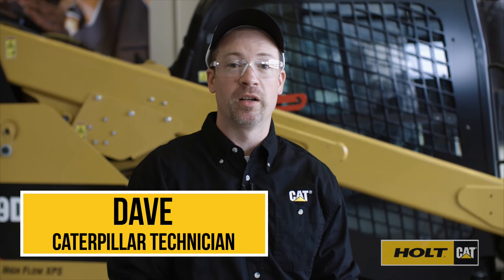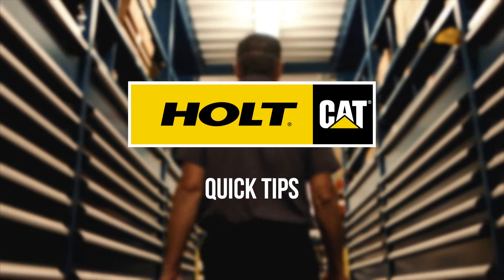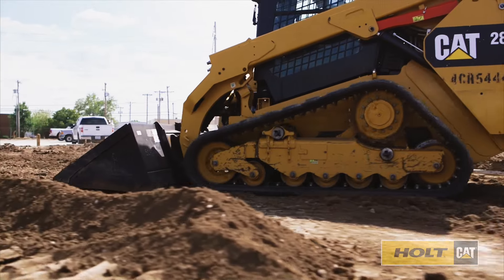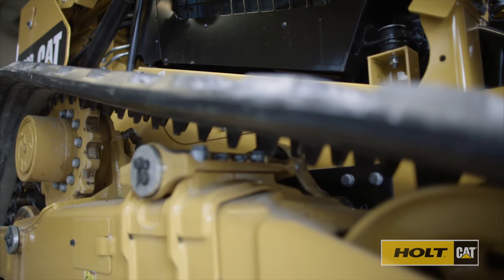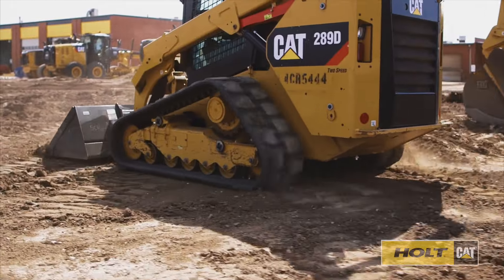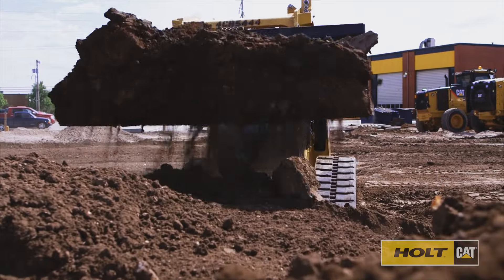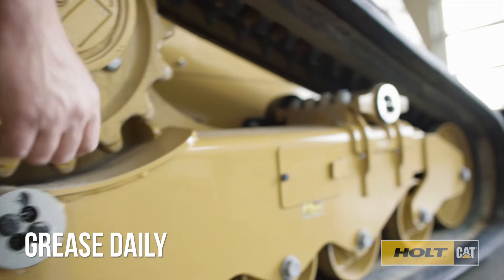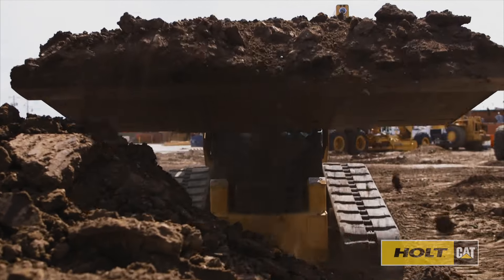HOLT CAT Quick Tips Undercarriage Life